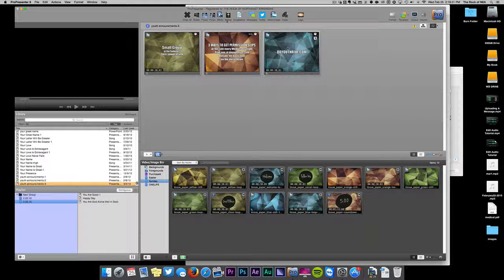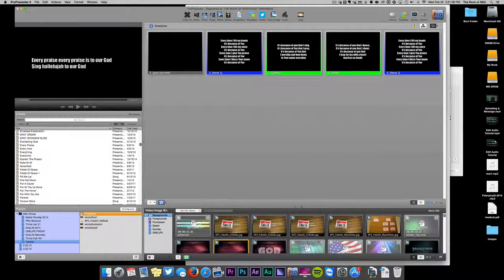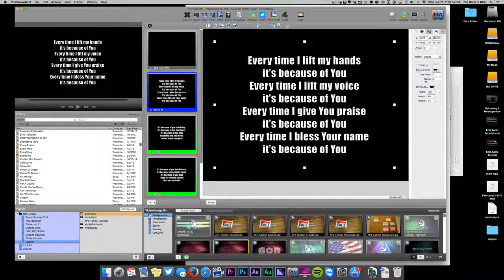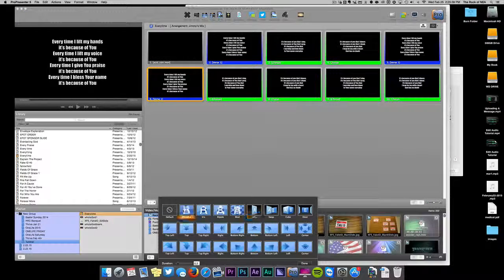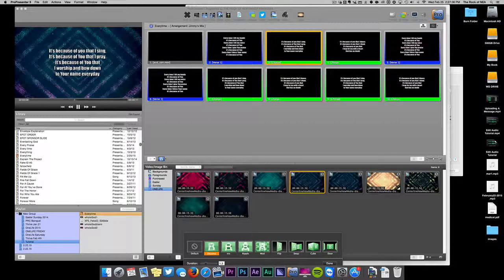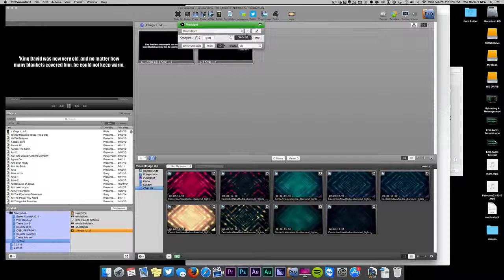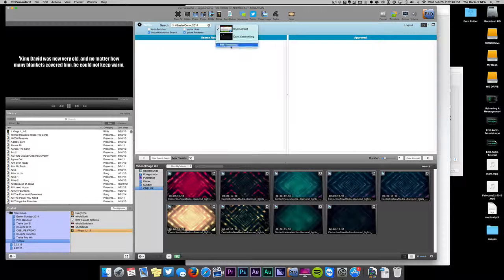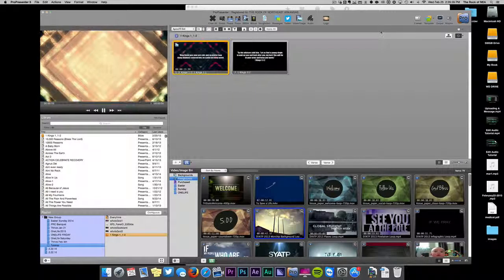ProPresenter Tutorial 1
Today I go over the basics of ProPresenter and how to use it.